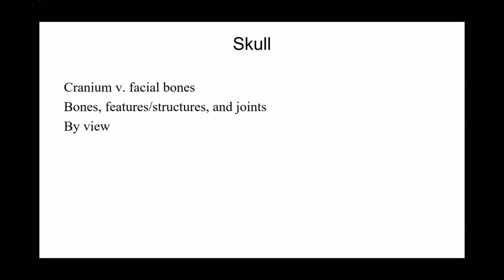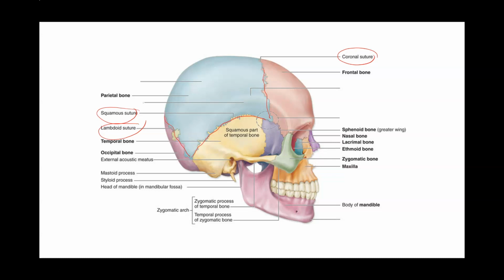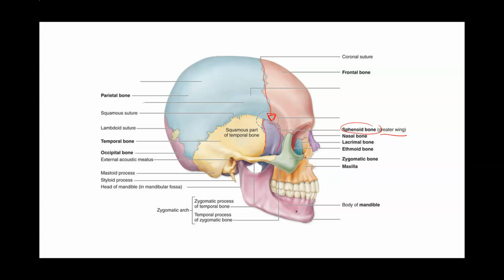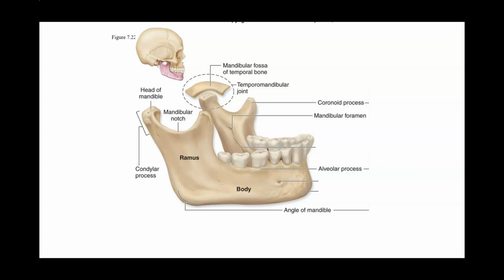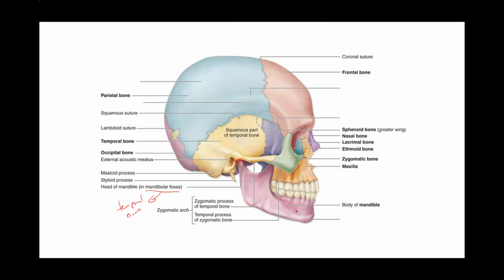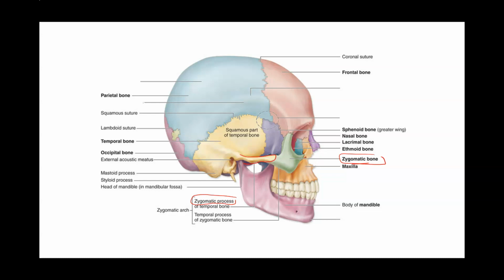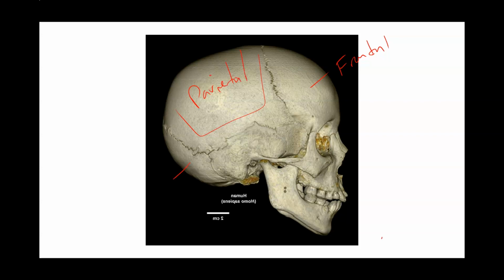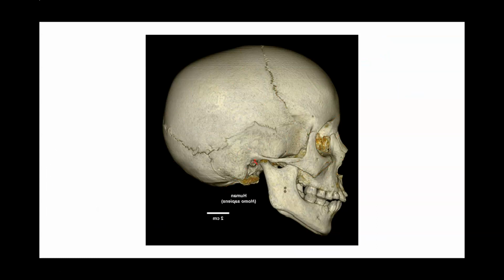AP150 Lab - lateral skull 2